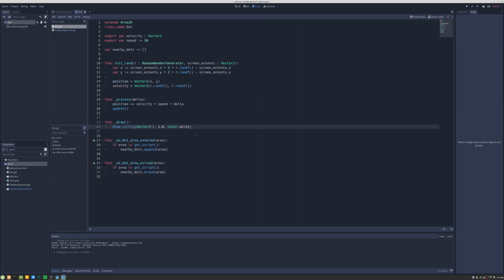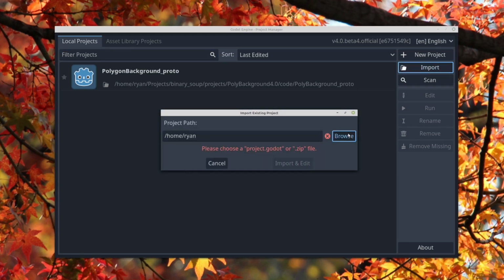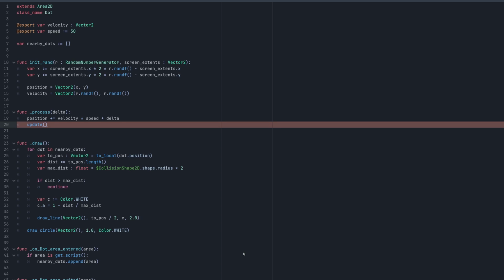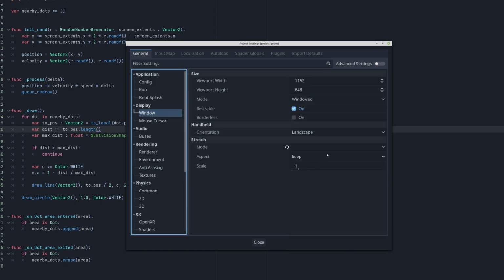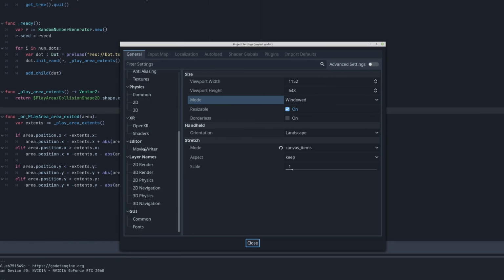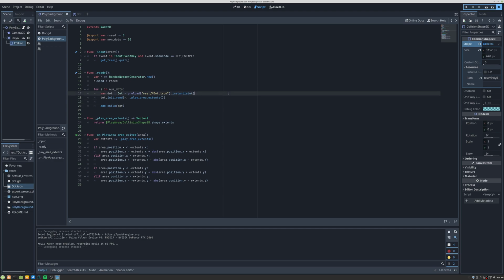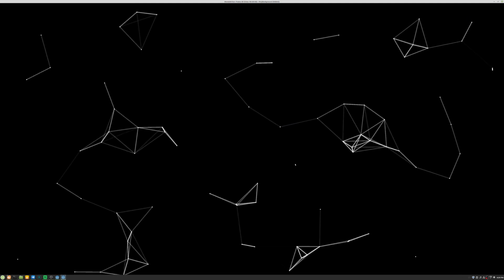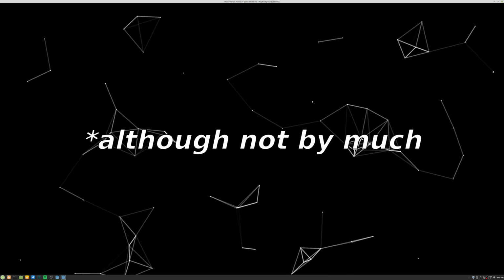Godot 4 Movie Maker Mode (procedural polygon animation update)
Today we upgrade the procedural polygon animation to Godot 4 to take advantage of the new movie maker mode! Enjoy!

Credits:
- Tropic Fuse ~ French Fuse
- Smoke Jacket Blues ~ TrackTribe